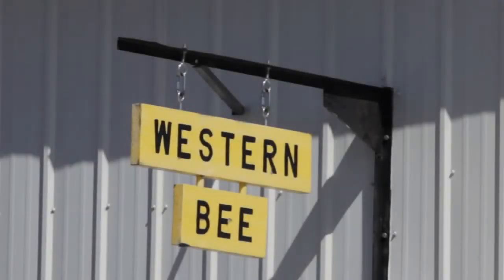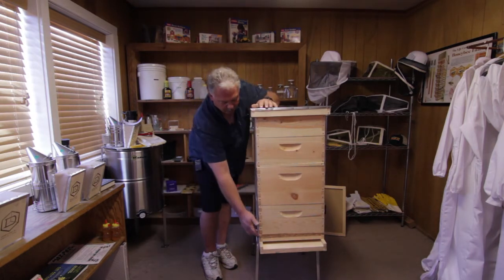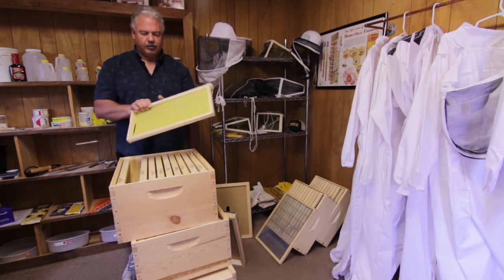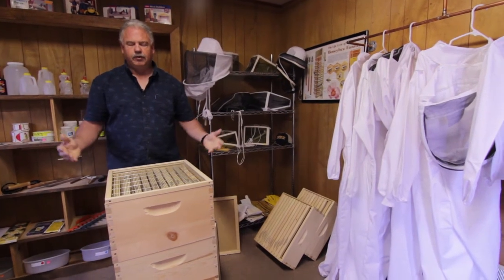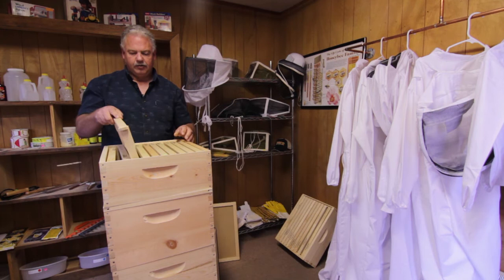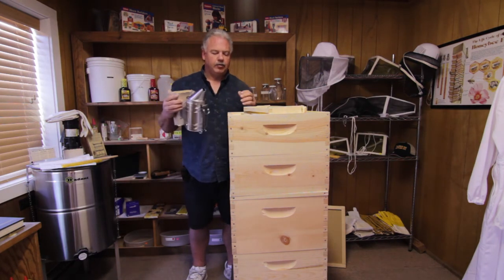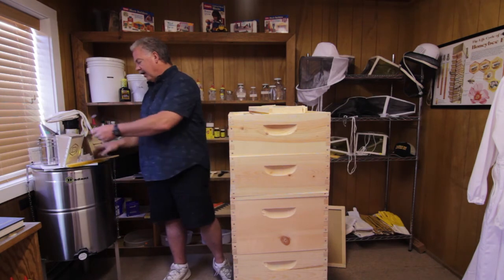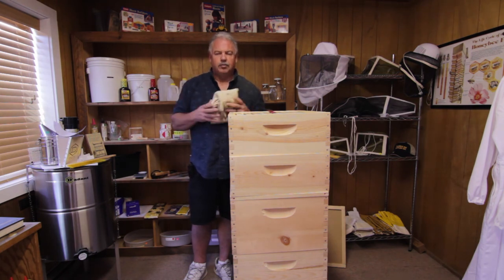Hive Overview With Rick From Western Bee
This video is part of the University of Montana’s beekeeping program.  To learn more or enroll in a course,